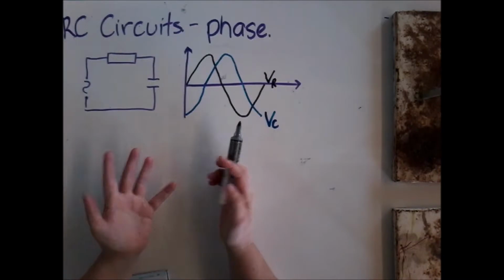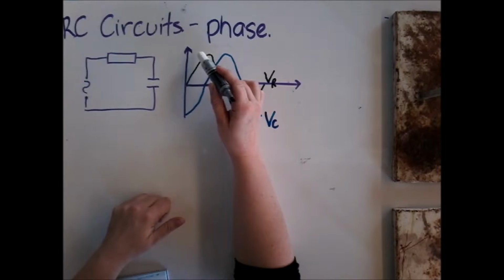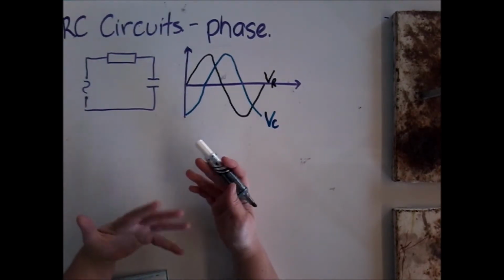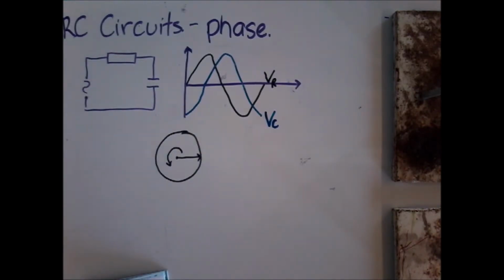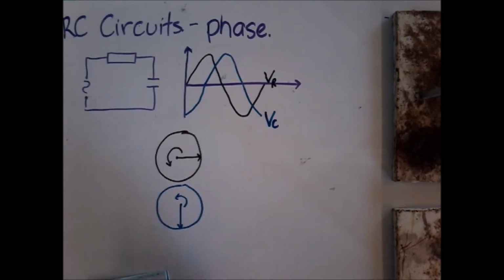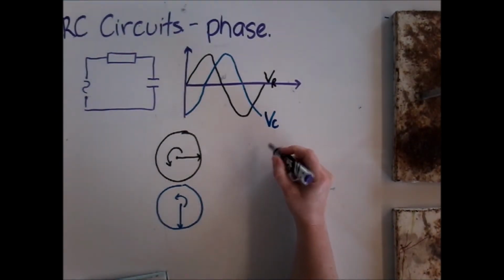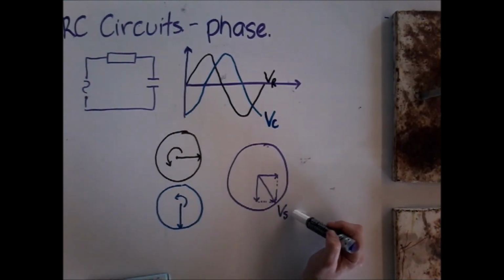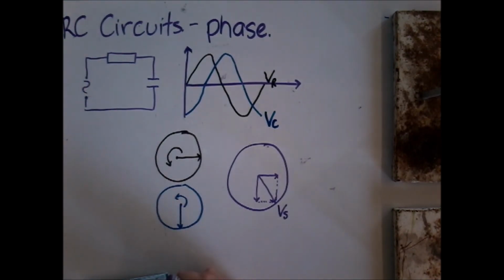3.6 wk 6.2 RC Phase relationships